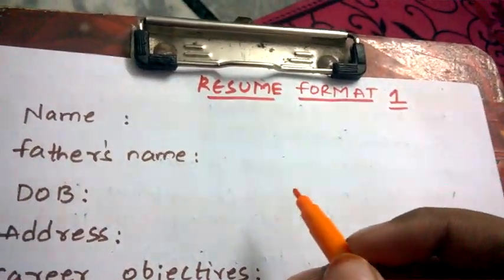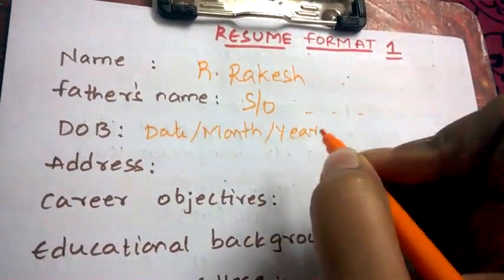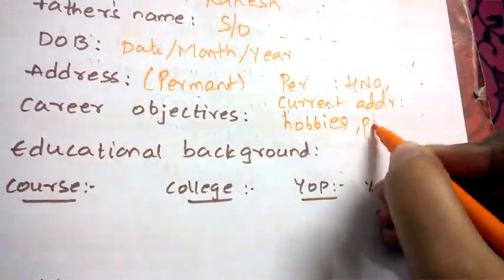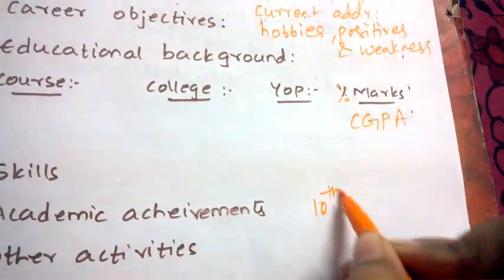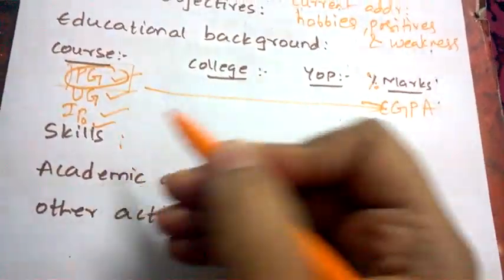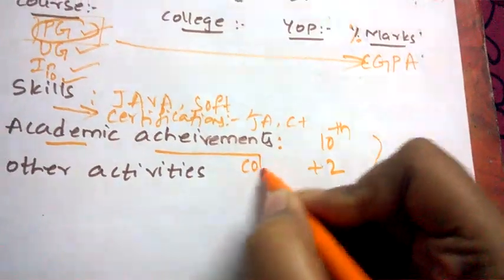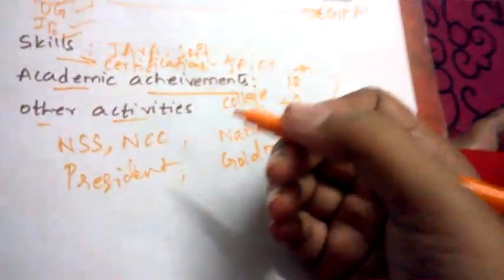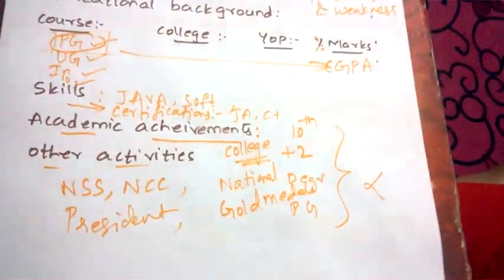PROFESSIONAL RESUME FORMAT FOR INTERVIEW || BEST WAY TO STUDY